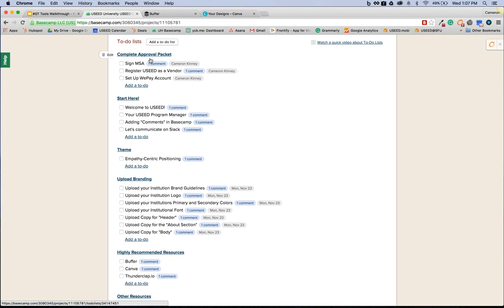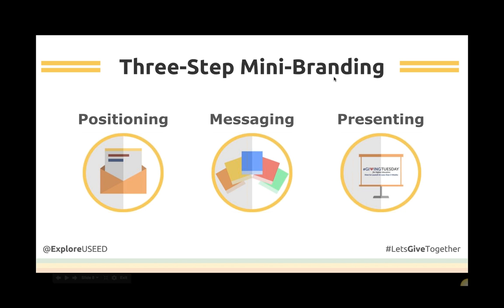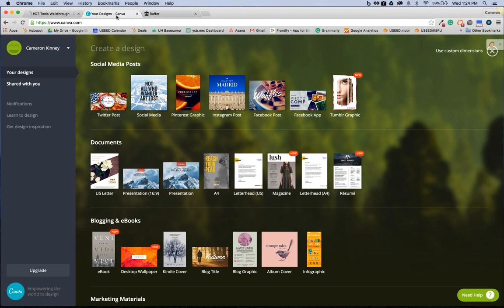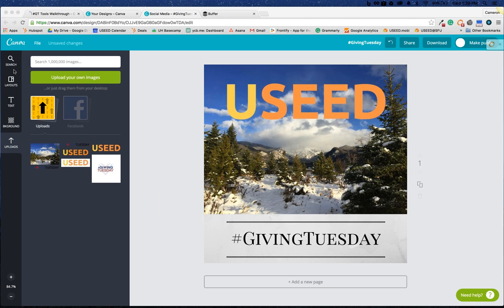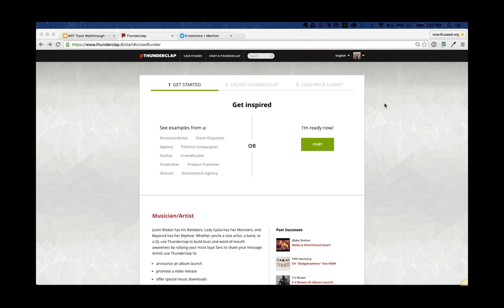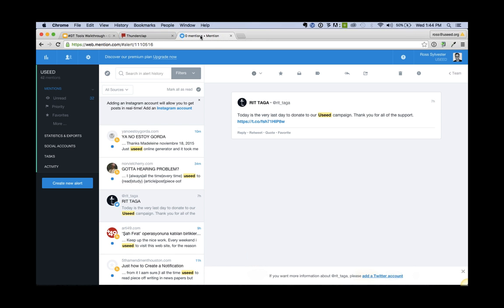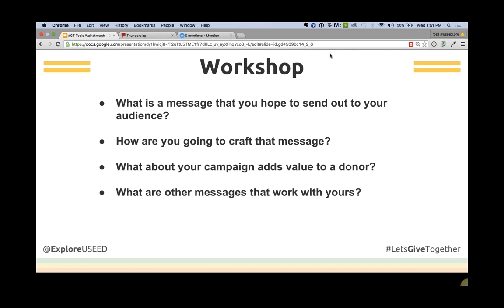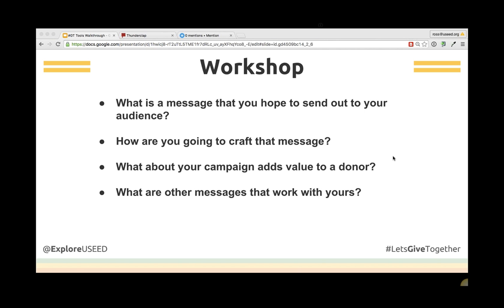GivingTuesday w/ USEED Fundraising Toolkit Workshop